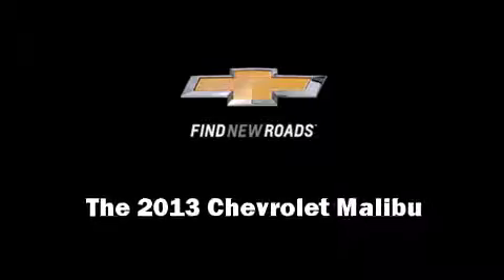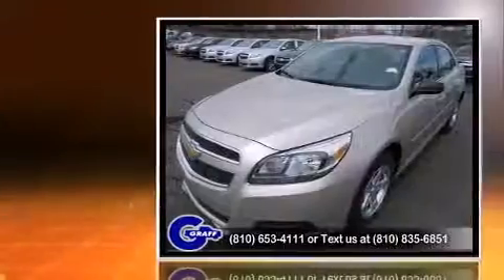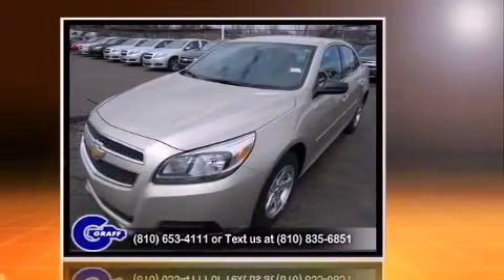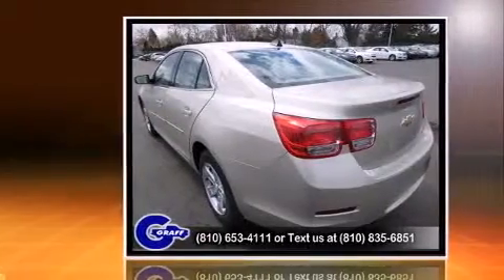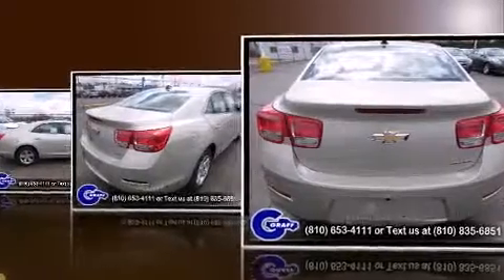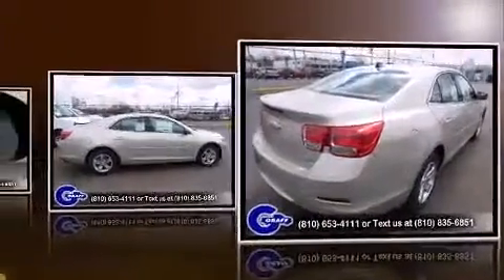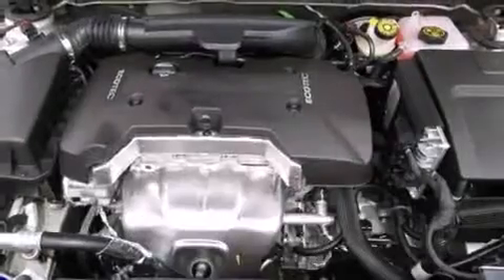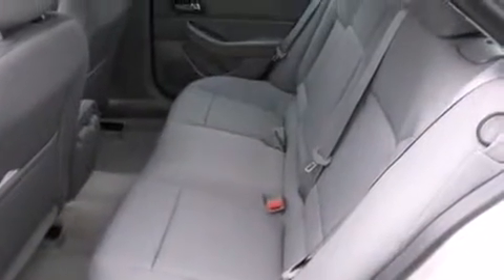New 2013 Chevrolet Malibu - StockID: 6-88991 - Hank Graff Davison, Flint Chevy Dealer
Year: 2013
Make: Chevrolet
Model: Malibu
Bodystyle: Sedan
Engine: I-4 cyl
Trans.: 6-Speed Automatic
Miles: 0
Exterior: Champagne Silver Metallic
Interior: Jet Black / Titanium

Hank Graff Chevrolet Davison
Address:
800 N. State St.